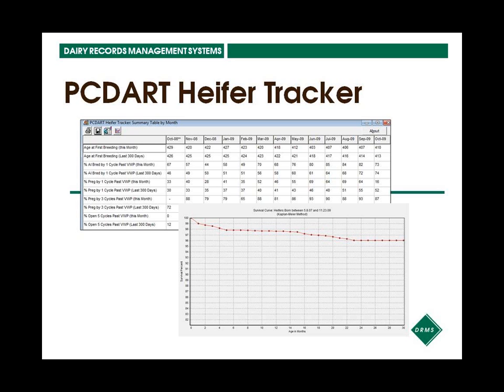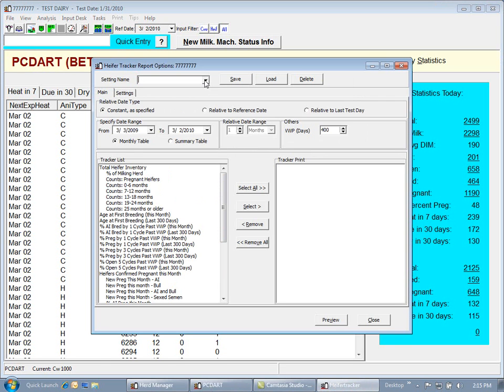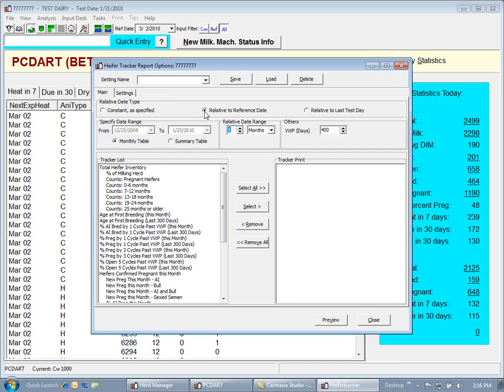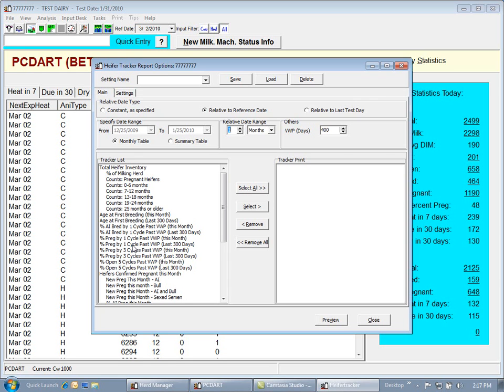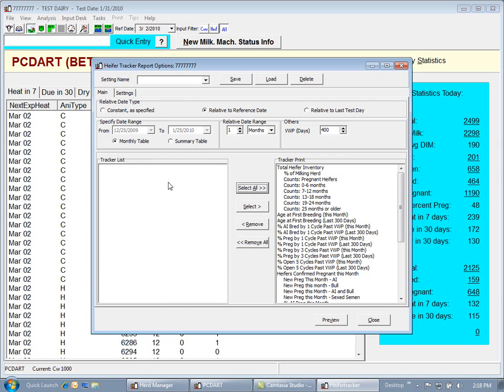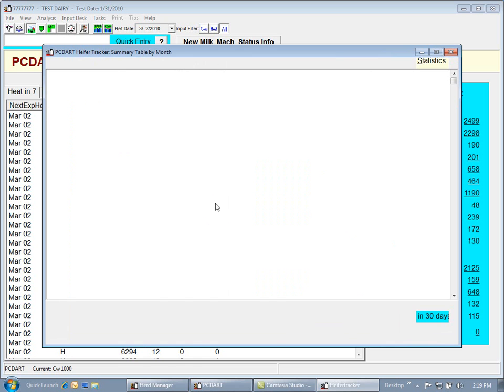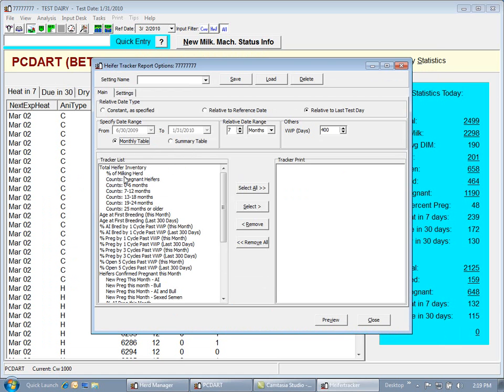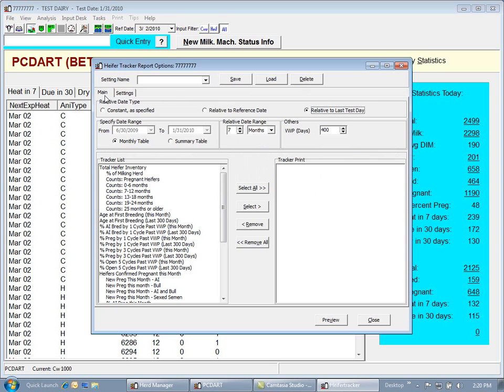HeiferTracker-1-Basics.wmv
PCDART Heifer Tracker, by DRMS. Keeping track of the replacement enterprise is critical to a dairys future.